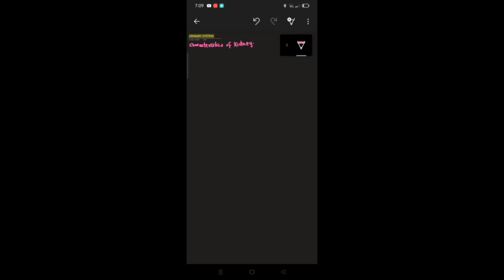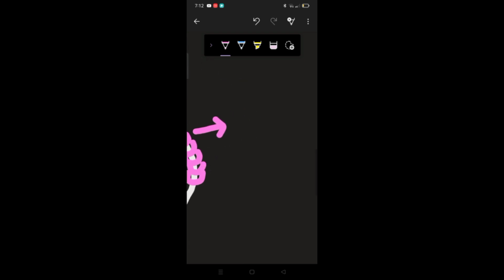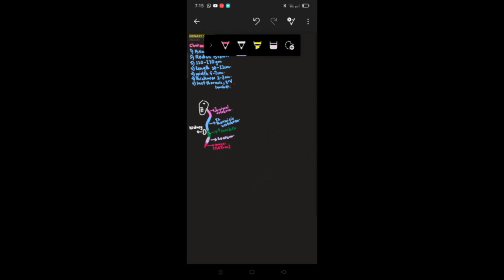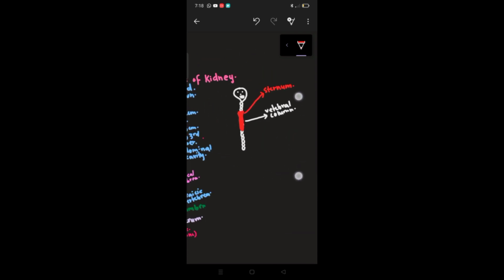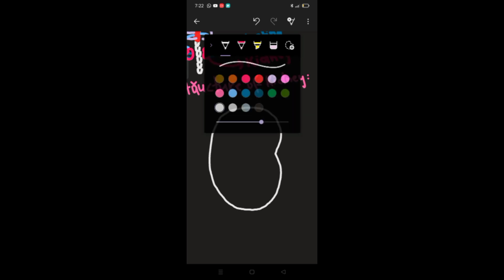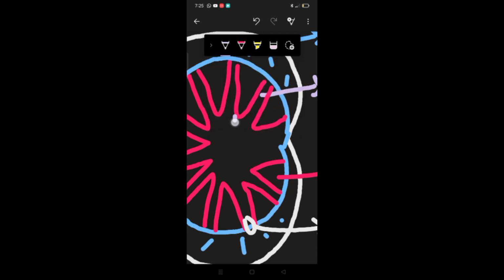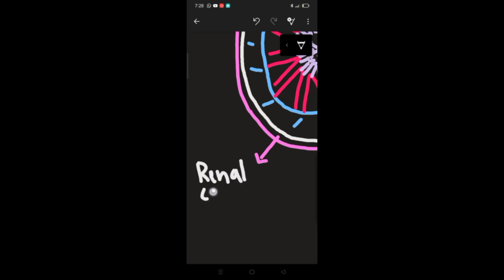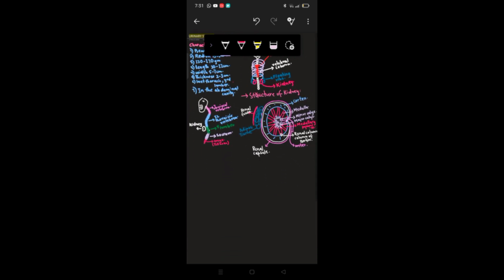STRUCTURE OF KIDNEY || URINARY SYSTEM || BIOLOGY || LEVEL X